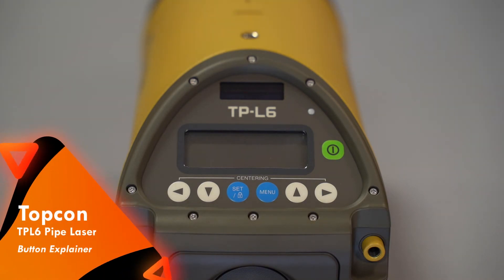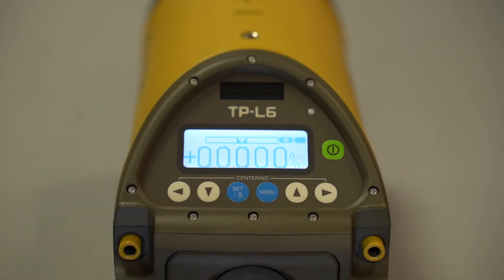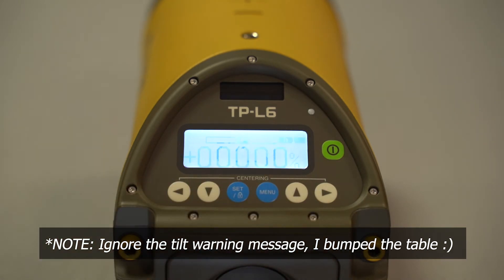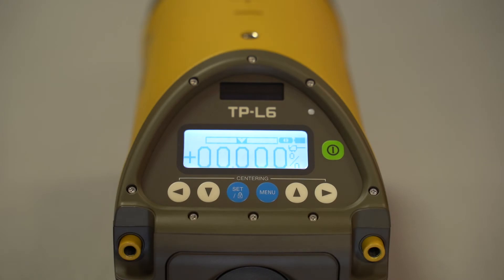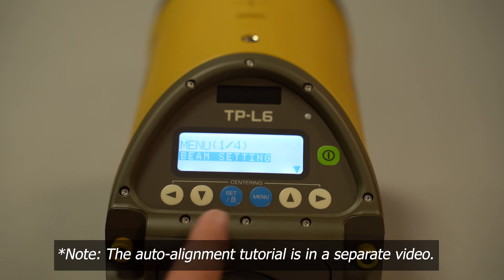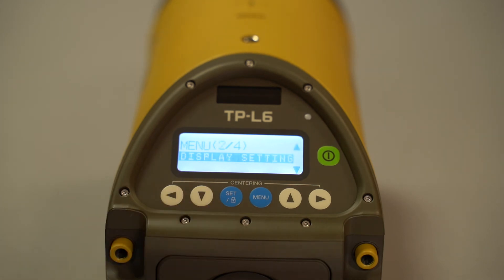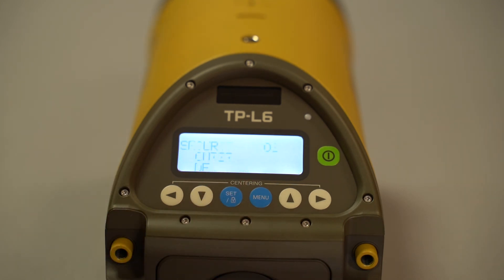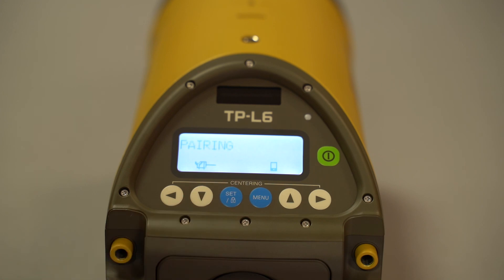Topcon TP-L6 Pipe Laser - Button Overview and Instructions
Mike from the shop breaks down Topcon's TP-L6 Pipe Laser in depth, going over what each button does and why you would use a specific feature. He covers the basics, from setting grade to the more advanced features such as setting the vertical plumb.

We like to look at this video as your "video user manual" for the TP-L6.

If you need information on a specific feature, use our shortcuts below, and feel free to drop a comment if you have any additional questions!

Quick Start:
Getting started: 0:10
How to Set Grade: 0:43
How to Set the Laser Line: 1:43
How to Set the  Vertical LED Plumb: 2:34
Deep Dive into the Menus: 3:09